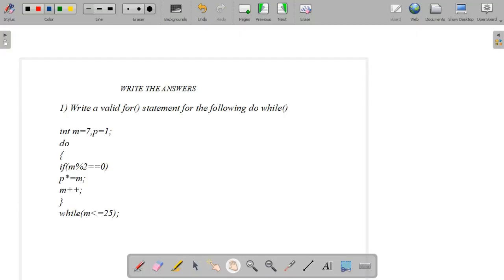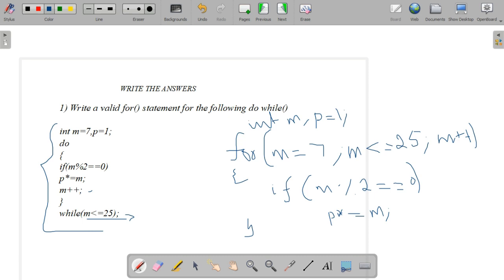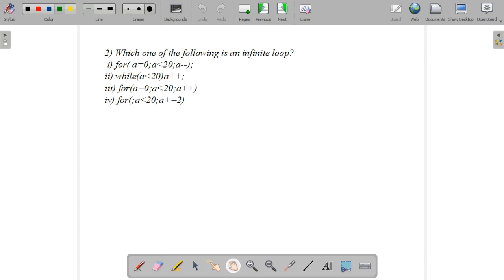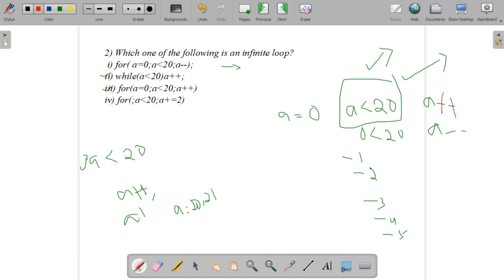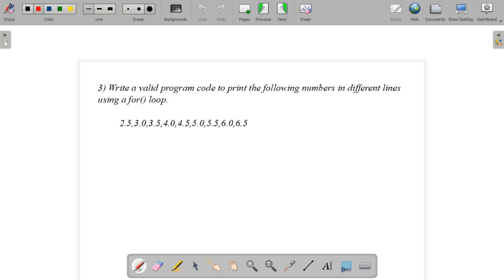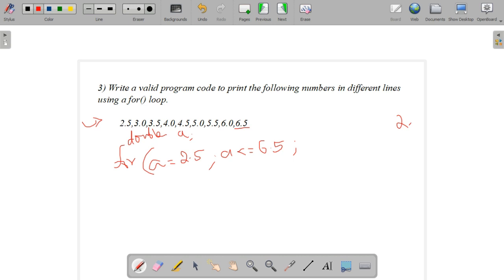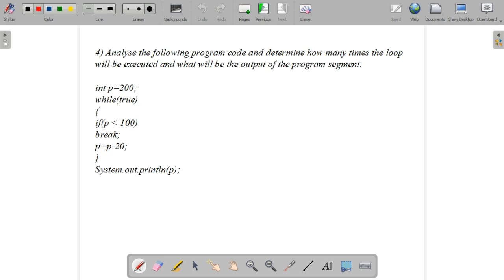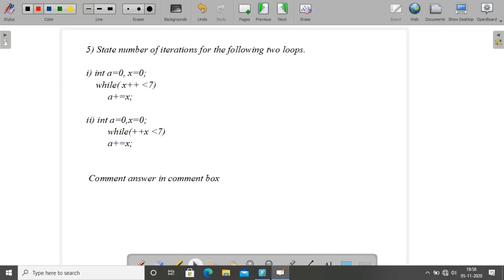Code Snippets -2 Marks - Java Programming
JAva Programming - 2 Marks output based questions